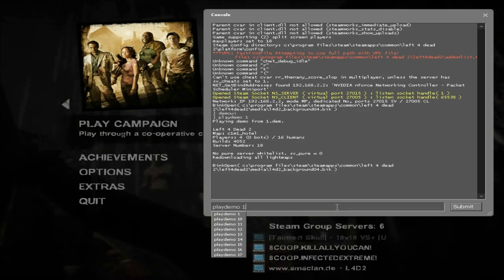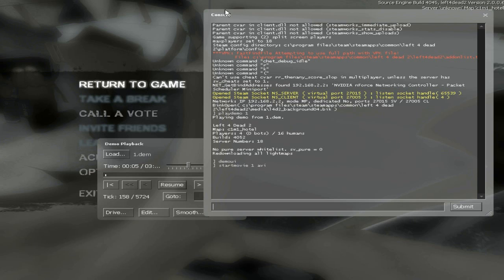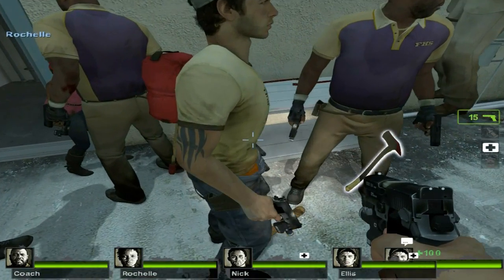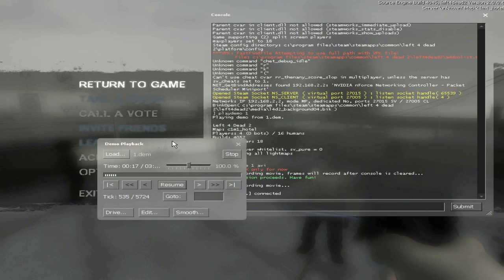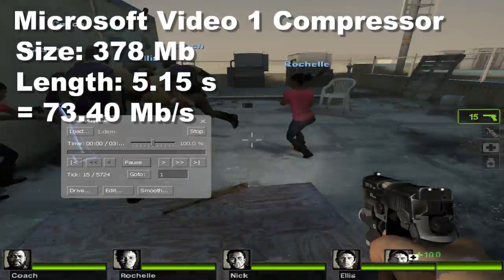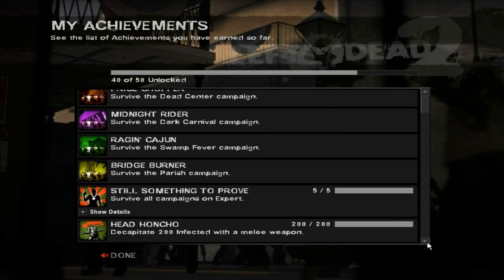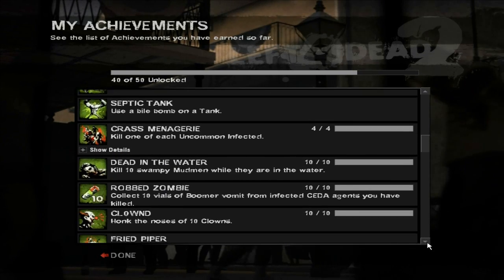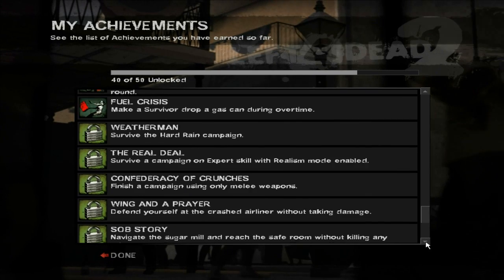[Out of Date] Source Recording (Source Engine Games)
*Changing this video from unlisted to public published it as a new video, for some reason, even though it is ~3 years old*

Well, I think it's source recording...

This replaces the Xfire method in step 2 of the 3 step process (1. Demo record, 2. Source record, 3. Edit).

Basically, you use "startmovie filename avi" to record. That command brings up a dialogue box (and if your game appears to have frozen, minimize it and maximize it, and then the dialogue box will appear before you are able to get back to your game). Choose the Xvid compressor (more on that below) and hit okay. Once you're back in game, close the console, resume the demo, and exit out of he demoui box. Once you've got past what you want to record, open console and use "endmovie" to stop the recording. The recorded files are in the game's folder at the end of this path: C:\Program Files\Steam\steamapps\(Steam Username). Select the correct game and the recorded files will appear there. For some games it's in the directory C:\Program Files\Steam\steamapps\common (L4D 1&2, Killing Floor, and Unreal Tournament are there, the Orange Box games and garrys mod are in the Steam ID folder).

The Xvid compressor is free, but you have to download it
It really is the best compressor around, so consider getting it. You can try messing around with the other compressors if you want, but I'm content with Xvid. EDIT: Works best at 1024x768 resolution (idk about widescreen options). 1024x768 is what I record at, and I stretch it to 720p for uploading to Youtube.

The biggest problem with this method of recording is that the ingame sound is not synced with the gameplay. Windows Movie Maker does not allow you to reposition audio, so it is necessary to have some other editor, unless you want to do a music montage without ingame sound :D (my editing program, corel video studio 12, allows me to readjust audio very well, but it's not free. Got it as a present, and it's like $50 give or take some).
FIX TO THIS PROBLEM: The audio is ahead by however long it takes you to "resume" the demo after closing the console. Close the console and resume the gameplay really quickly, and you're sound will be perfect.

If anything doesn't make sense, just leave a comment here and I'll get to it as quickly as I can (unless it's irrelevant [like a question about Fraps] or I have already answered it clearly [like "what editing software do you use?"]).

Thanks, GameZombie10, for mentioning it. I had heard about this method previously, but figured that it'd be just like any other method for recording until I read that forum post

After understanding how to use demo recording and this method of source recording, all that is left for you is to understand editing. Search on Youtube for Windows Movie Maker tutorials if you are using that and are experiencing difficulties.

PLEASE NOTE that you record your games as a demo file to reduce lag while playing the game, and then you HAVE to use some other recording device (fraps/xfire/source) to get those clips in an actual video file. Demo files are files that must have the game's engine in order to play them back; they are only recognizable by the game, not by media player or whatever. Fraps/Xfire/Source recordings are in a AVI or whatever format, which is universalish.

Edit: More useful commands:
■hidehud 4
■Hides several things on the HUD

■cl_drawhud 0
■Hides several more things on the HUD

■r_drawviewmodel 0
■Removes your viewmodel, being your hands as infected or you gun as survivor

■r_flashlightbrightness 0
■Removes the flashlight (in the case that you're smoothing/driving footage)

■cl_glow_brightness 0
■Removes glows

■voice_enable 0
■Disables voice chat from playing during demo playback (or in-game, so be sure to set it back to default)